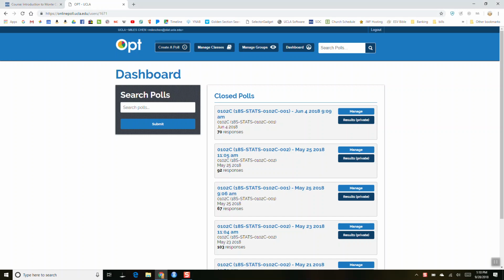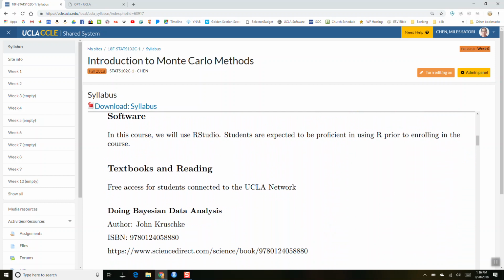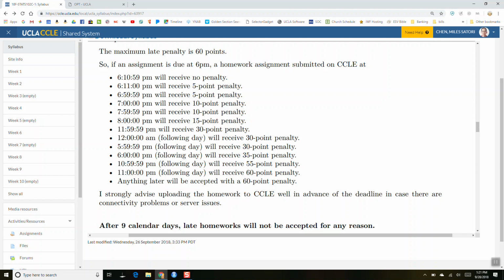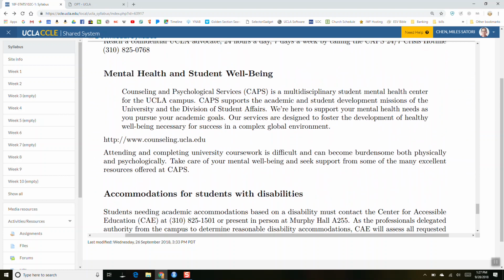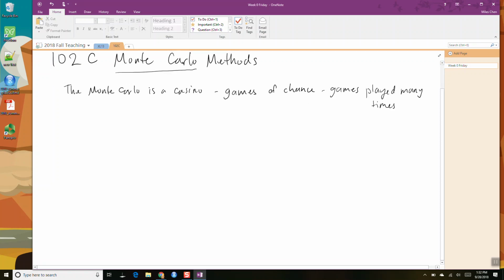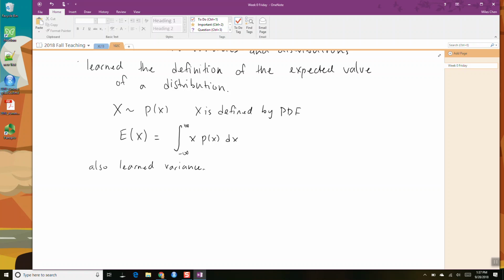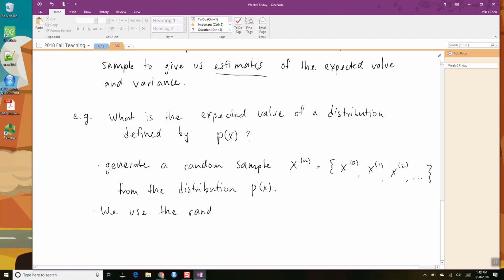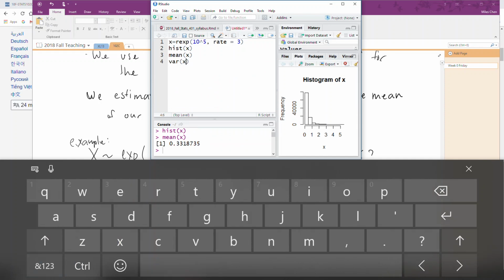9 28 2018 Stats 102C Lec 1